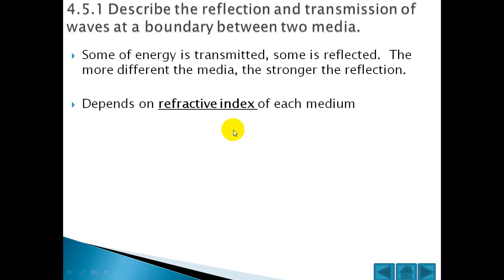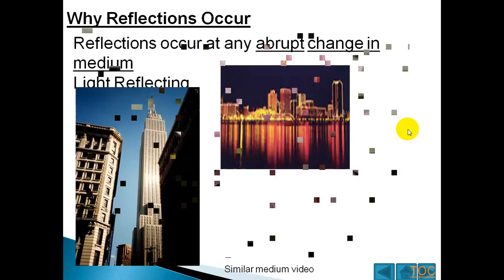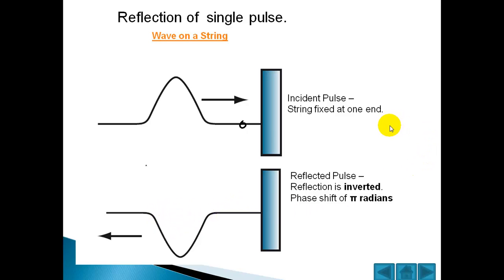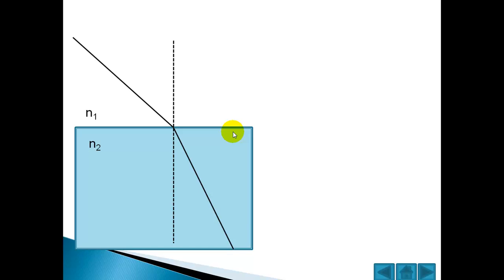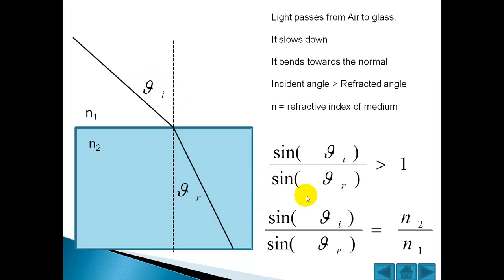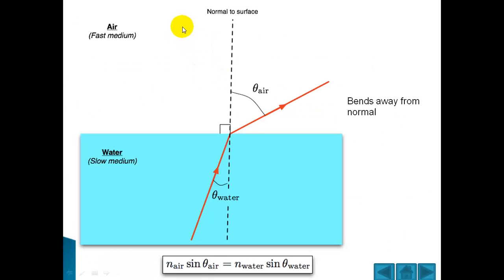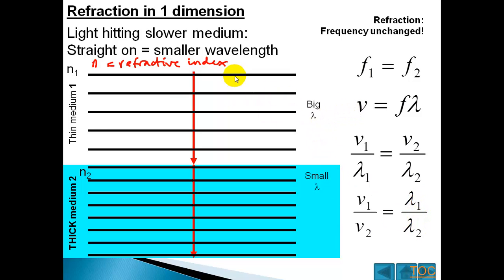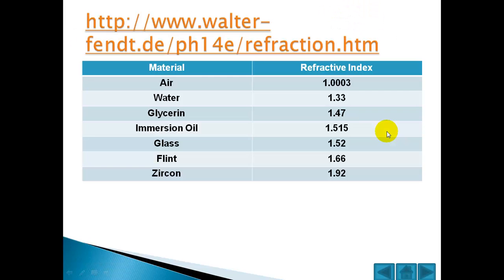4.5.1 Waves - Reflection & Refraction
4.5.1 Reflection, Refraction and Snell's Law